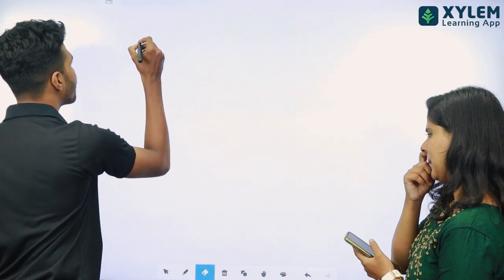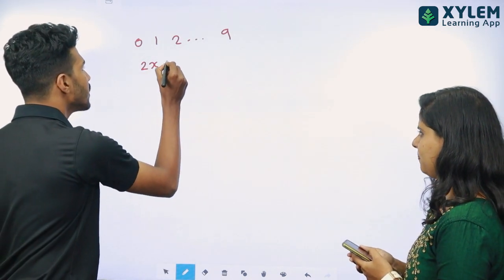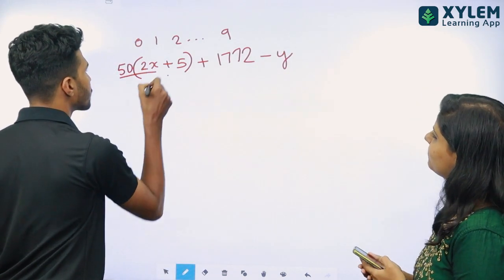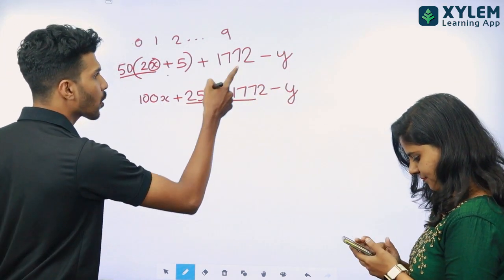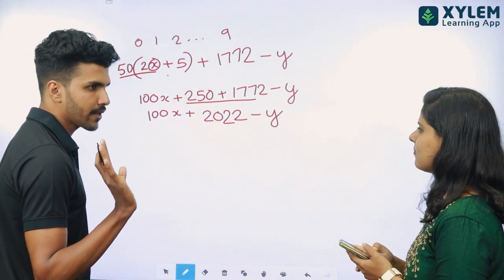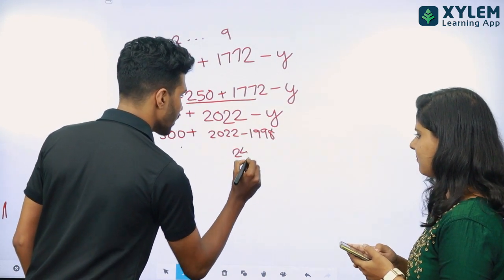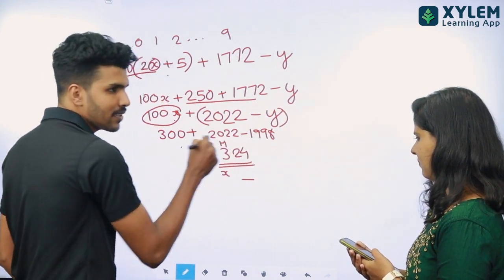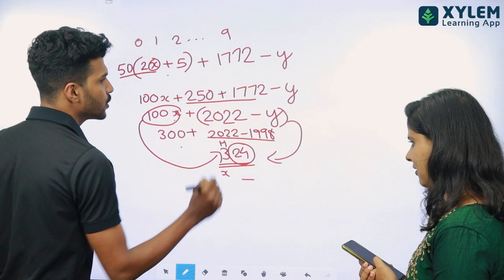എങ്ങനുണ്ട് വെറൈറ്റി അല്ലെ? | XYLEM Class 9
👋HELLO LEARNERS!!